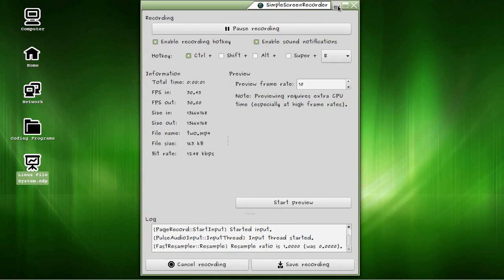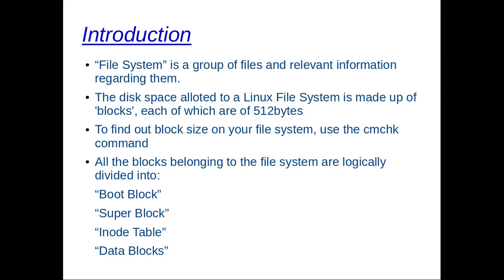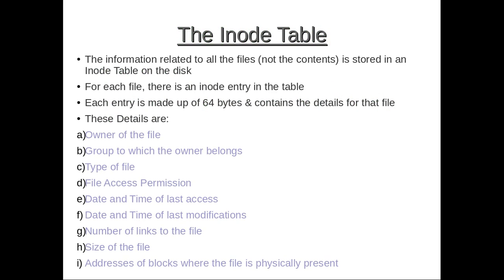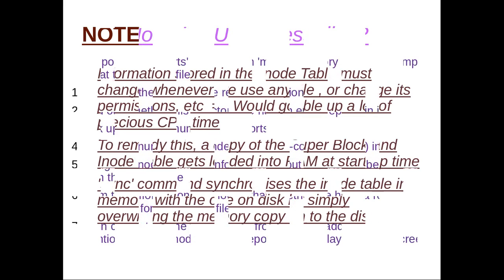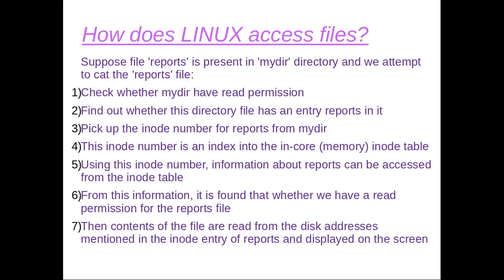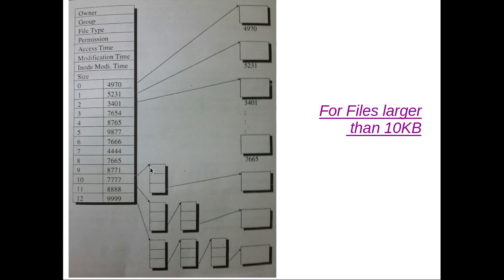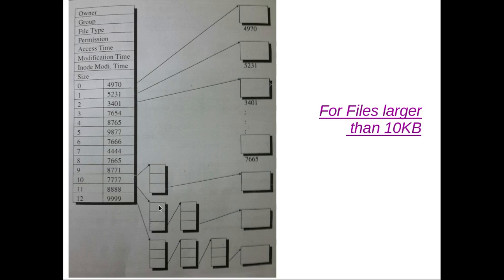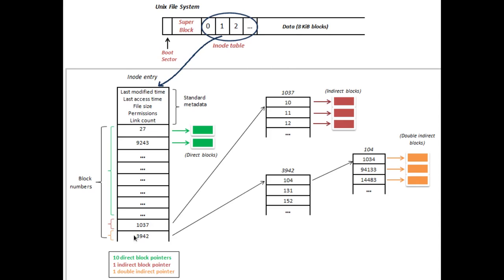The LINUX File System, Boot Block, Super Block, Inode Table - UNIX/LINUX Tutorials for beginners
Topics Covered in this video:

The Boot Block
The Super Block
The Inode Table
Data Block
How does Linux Access Files
Storage of Files

Happy Coding :)